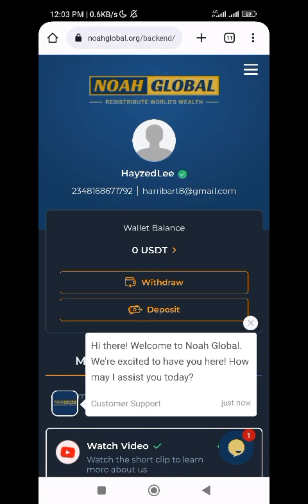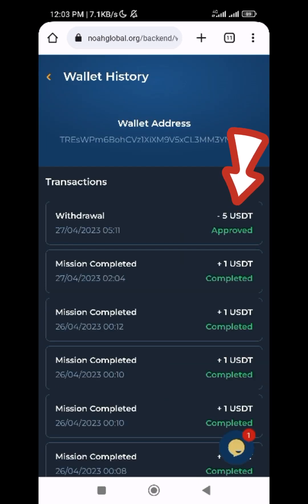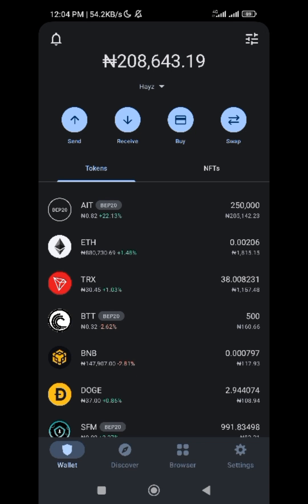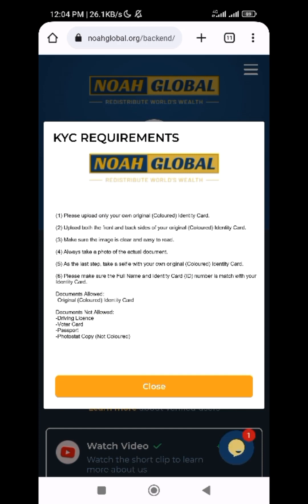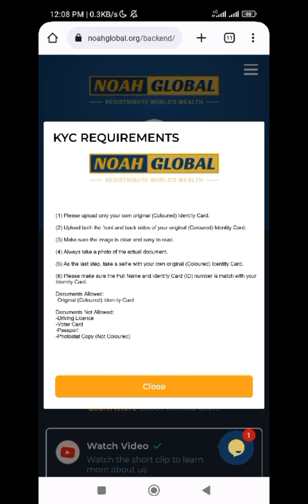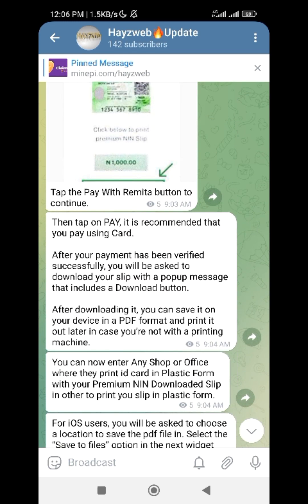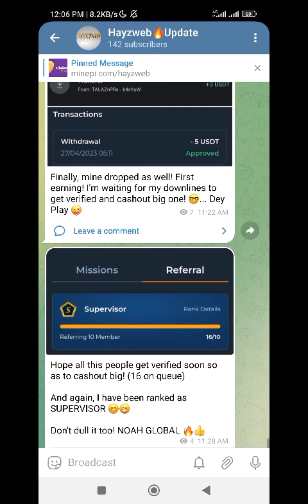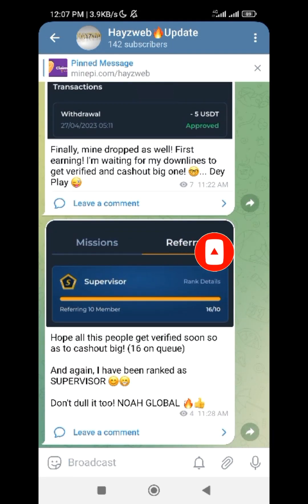USDT Withdrawal Proof: What To Do On Noah Global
Hi guys, now concerning yesterday update, I've successfully received my earnings from Noah Global and I'll still be cashing out more once all my downlines verified there account!
Noah is paying 💯 without any deposit!